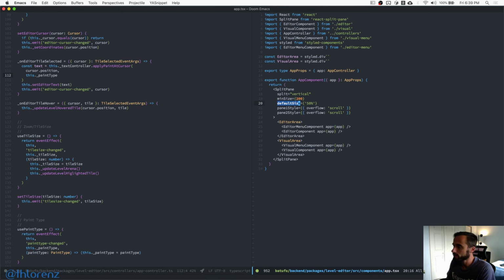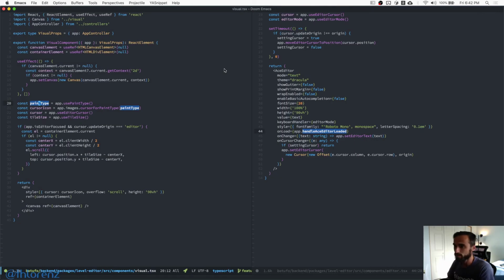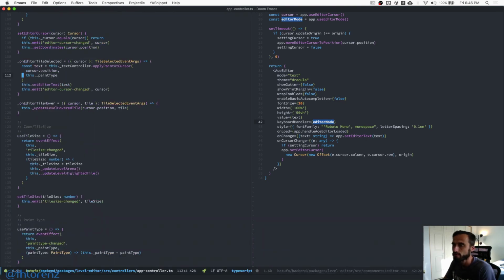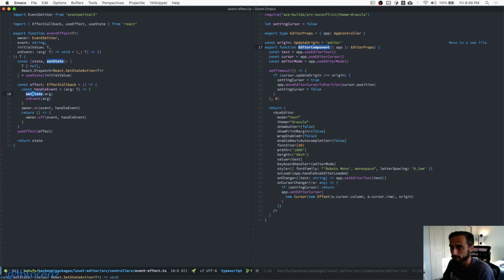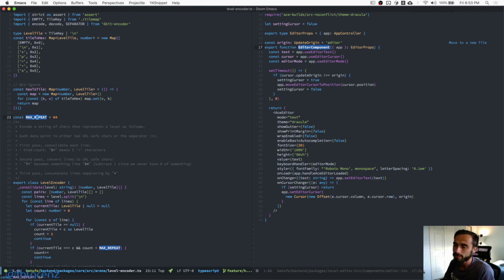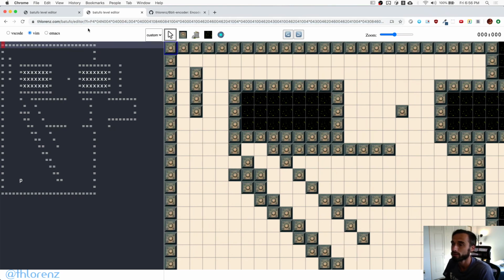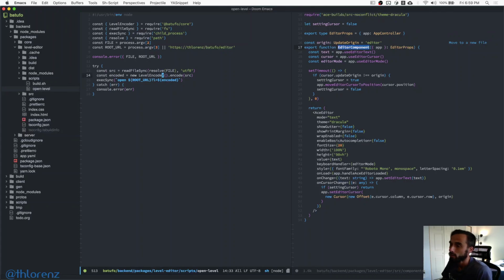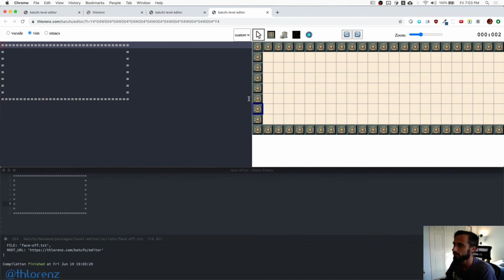Ep53: 2D Multiplayer Flutter Game - How the Level Editor was Implemented